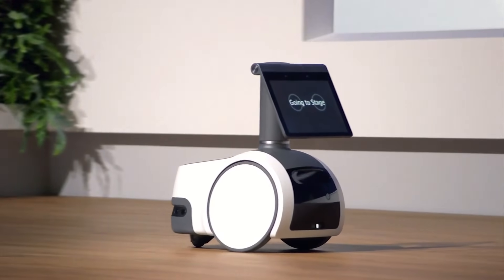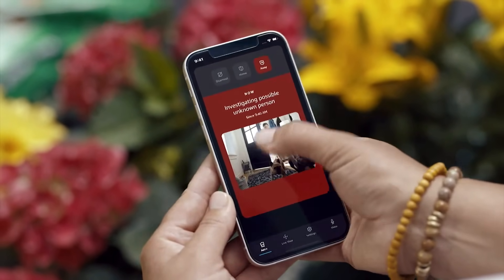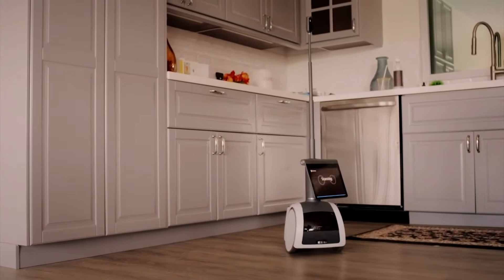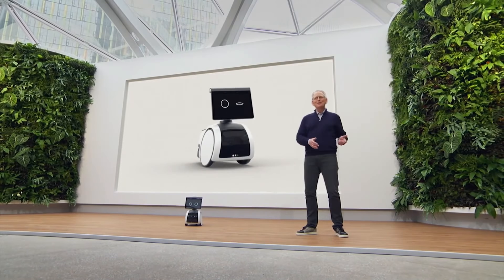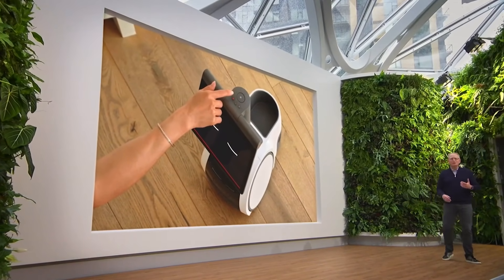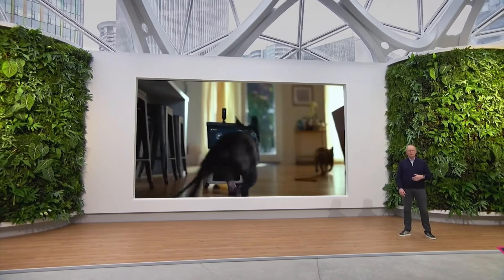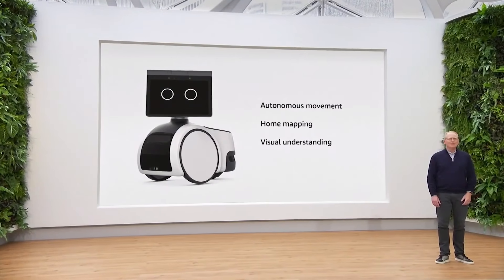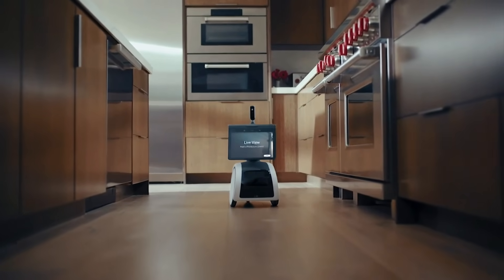ASTRO REVEALED! Amazon's first new personal robot helper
At Amazon's fall event, the company just revealed its very own household robot, Astro. The new bot roams your home, performing a host of household routines and will cost $999.